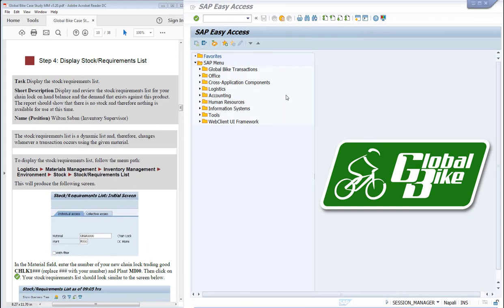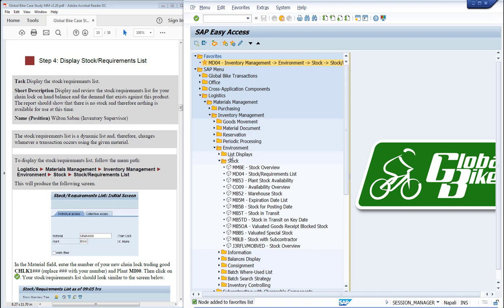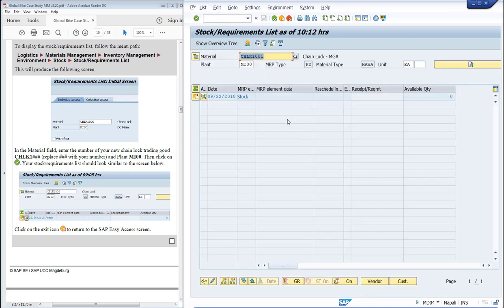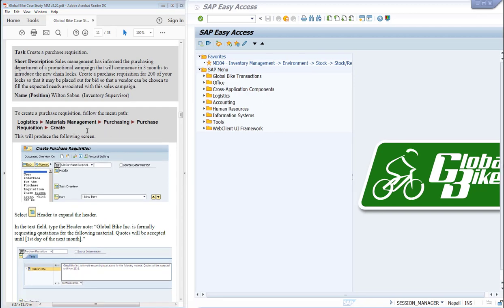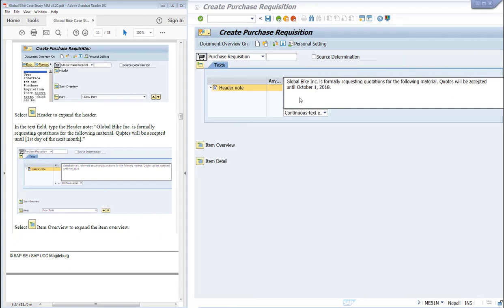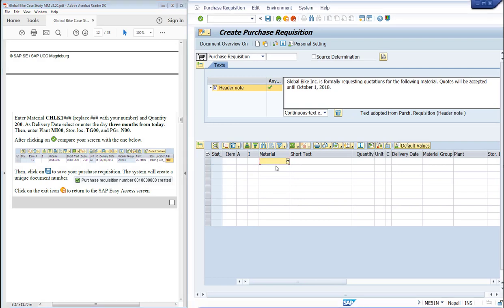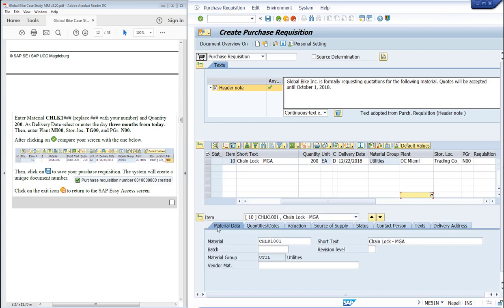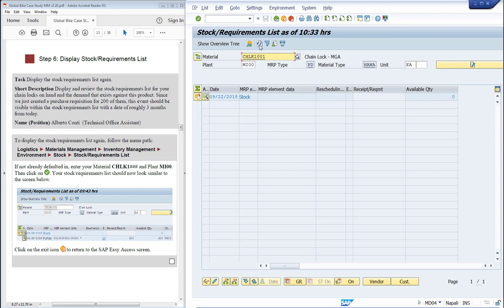SAP UA MM Case Study v3.2, Steps 4 - 6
Example video tutorial of the SAP software taught at East Carolina University's Industrial Distirbution and Logistics degree program.  This is from the Material's Management (MM) module.